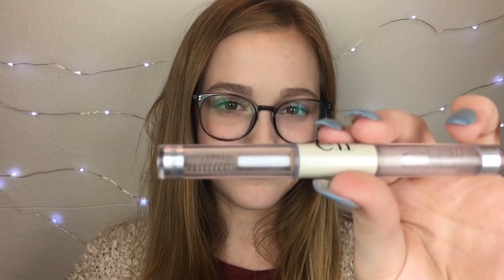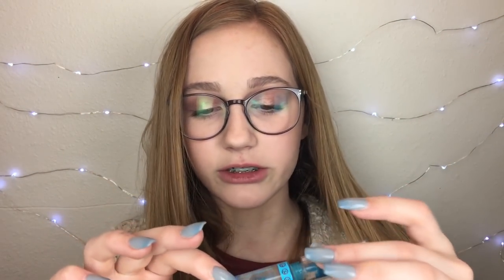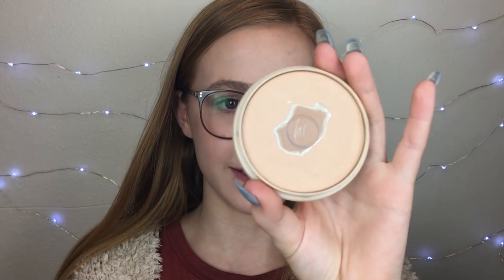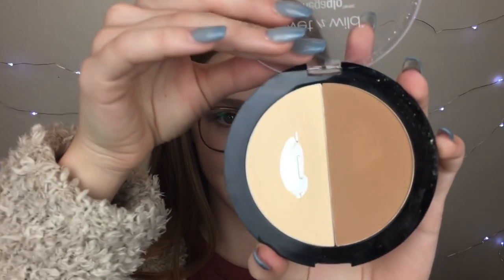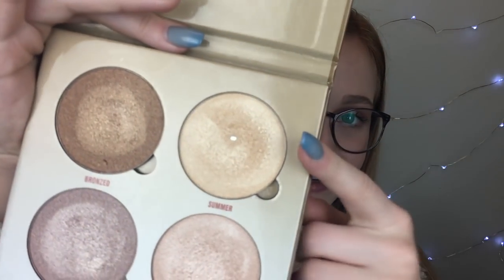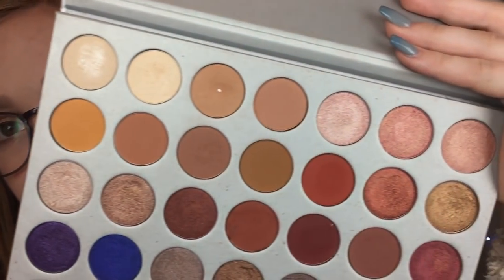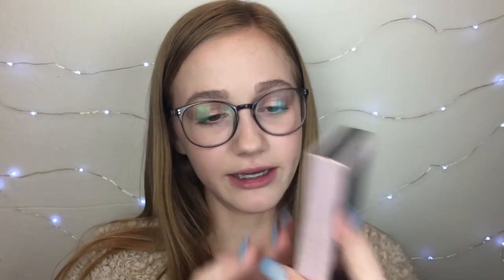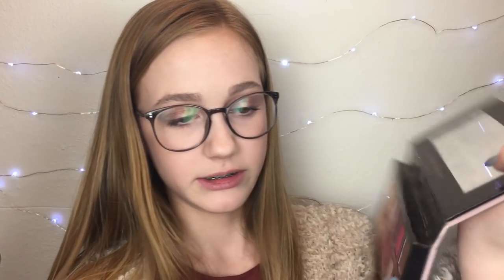PRODUCTS I'VE HIT PAN ON/USED UP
Hey guys!

Today I showed ya products I've hit pan on or used up. I really like when I hit pan on things because it makes me feel like I have gotten my money's worth. :)

@ashlynn.duvall (snap me and tell me u are from youtube if u wanna start a streak)

FAQs:
Age: 14
Camera: iPhone 6s (back camera)
Editor: iMovie (on MacBook Pro)